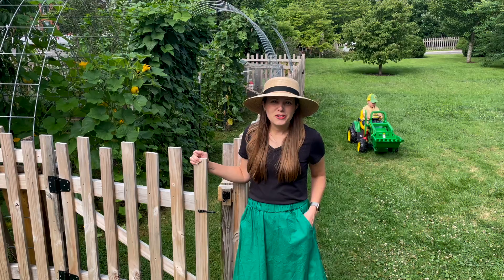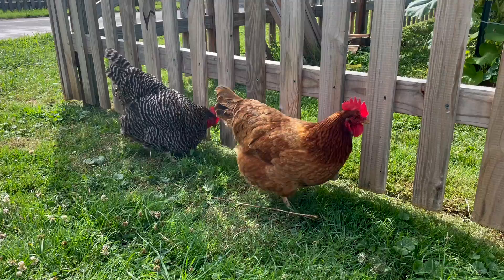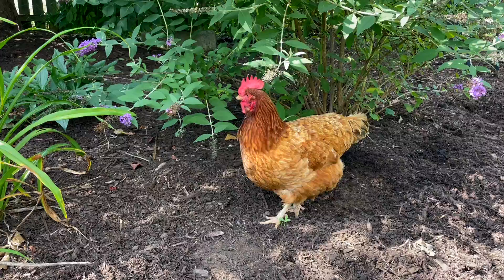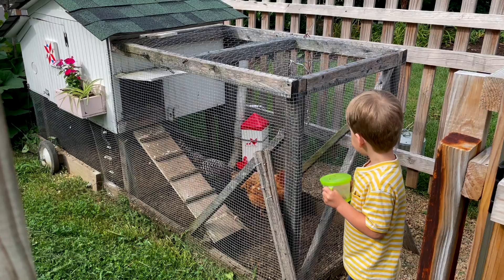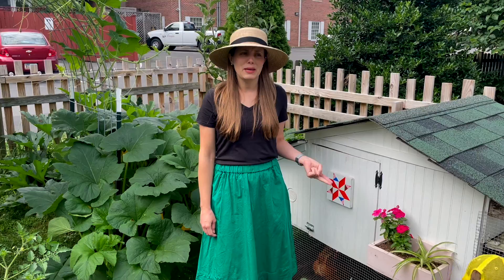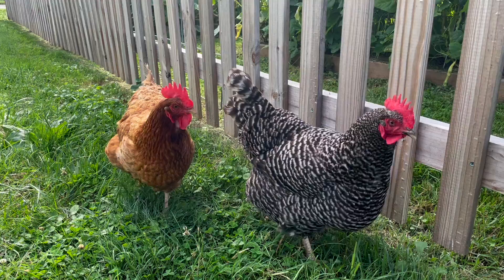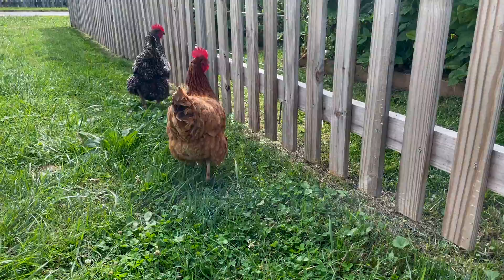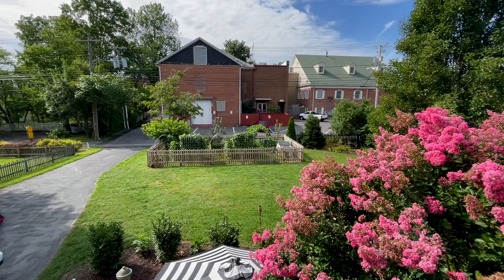Why I Raise Backyard Chickens: Meet Rachel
In our latest episode of WhyIRaiseBackyardChickens, meet backyard chicken keeper Rachel and the Plumb Alley Hens, who live in a small garden in Abingdon, Virginia.